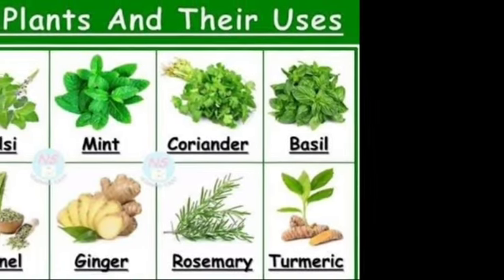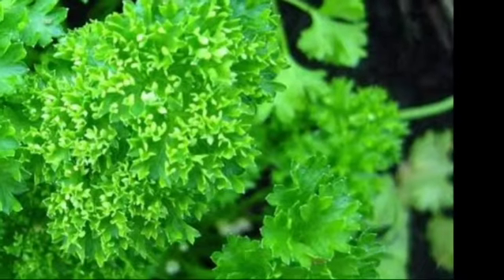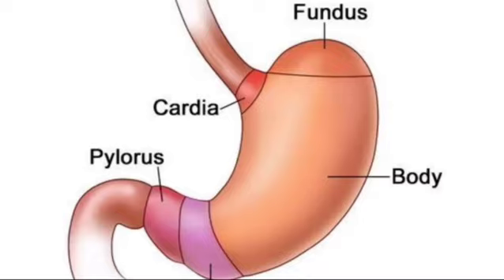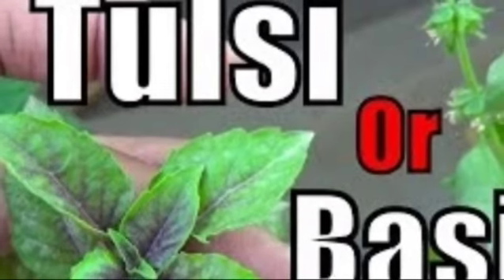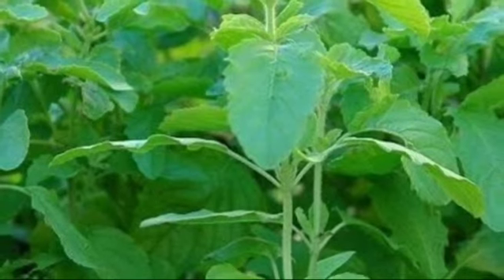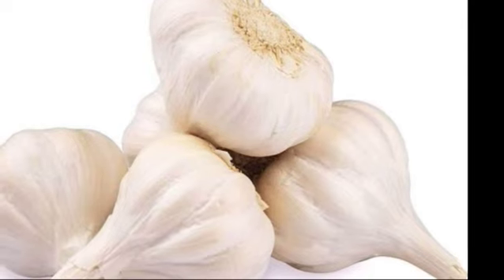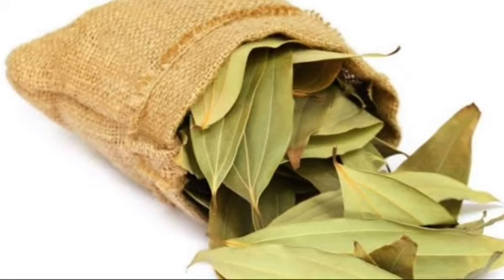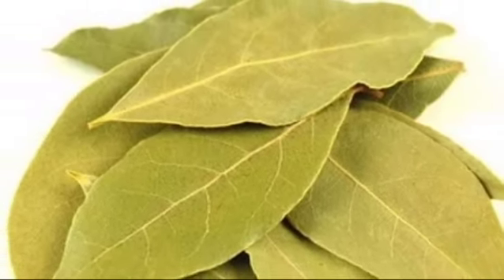Herbs That Cure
Herbs that have curative properties.